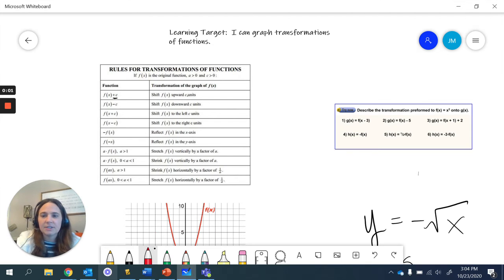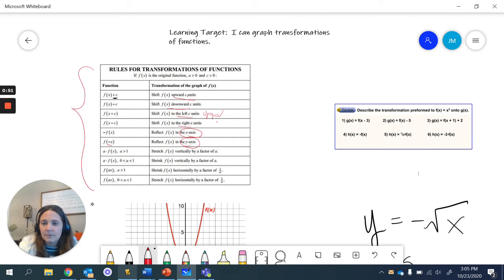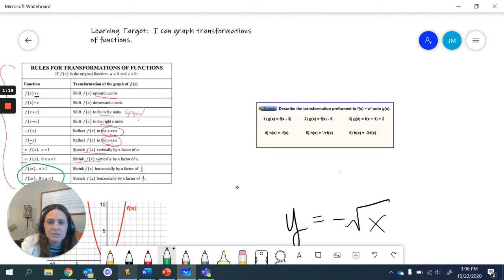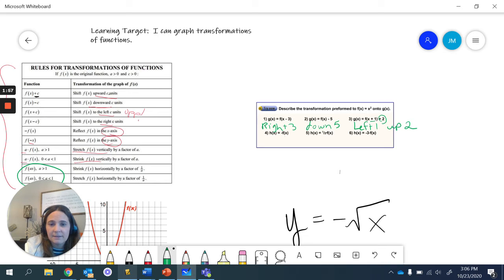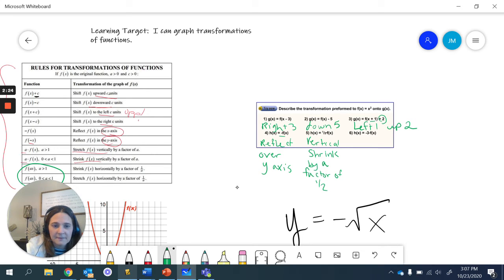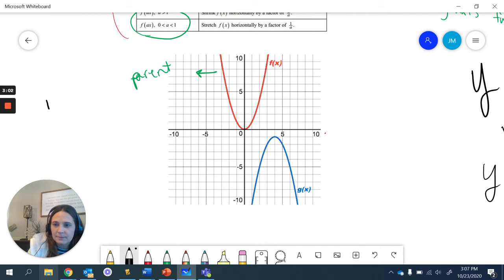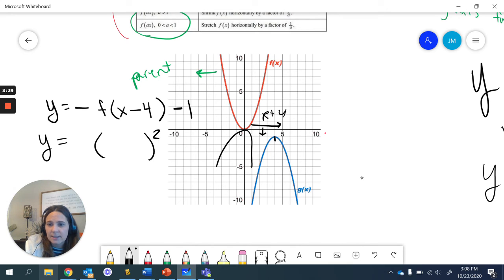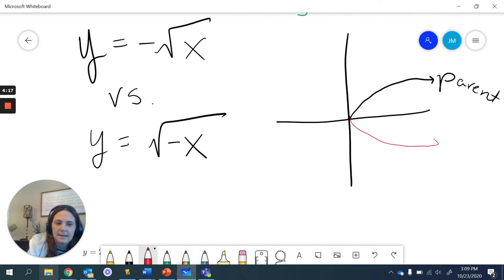23 October, 2020 translation of functions